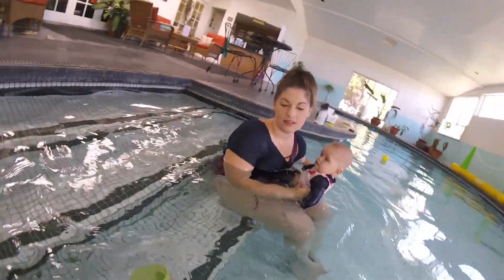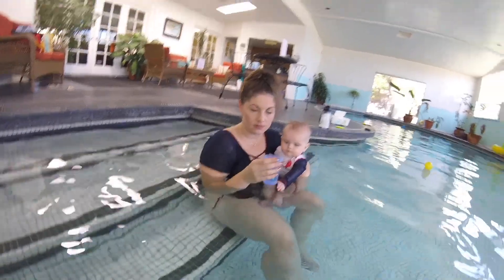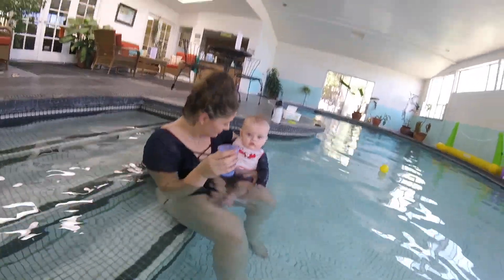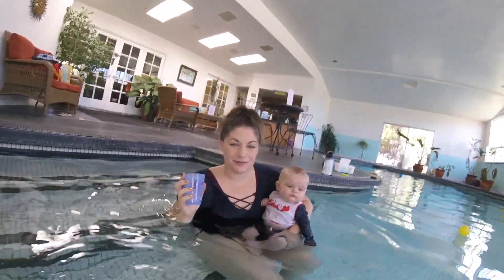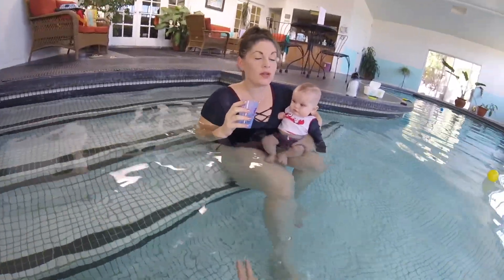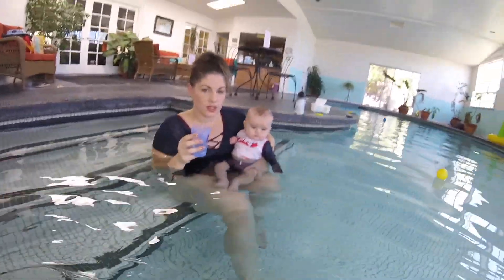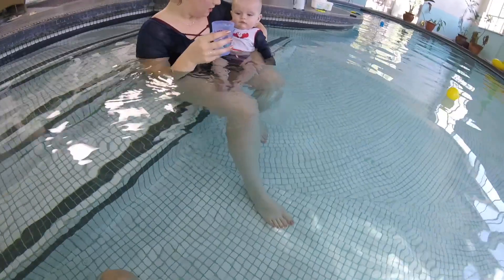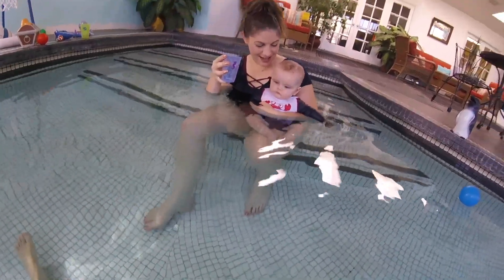Best Way to Teach a Baby to Swim - How to prepare your baby for swimming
For a fraction of the cost of in-person 🏊 swim lessons, you can teach your toddler to swim yourself. This premium quality DIY product provides you with everything you need to teach your 👼  child to swim. Get started now! ⬇️

This video provides step by step instructions to condition your baby to hold his breath to prepare him for his first swimming lesson.

If you do this during every bath with your baby, he will never develop a fear of water on the face. And he will have excellent breath control and will be well prepared for his first swimming lesson.

When conditioning your baby, make sure that you remain calm so that your baby stays calm. If your baby cries, stop the conditioning process and distract him with toys and songs. Once he's happy again, try conditioning again or wait for the next bathtime.

If he ingests water, which is unlikely since the water pours down from the top of the head, remain calm. It doesn't harm your baby. Your baby looks to you for social referencing. If you stay calm, he will remain calm.

TessaRhodesChildrenOvercomeFearOfWater